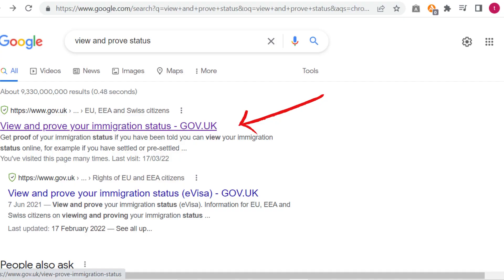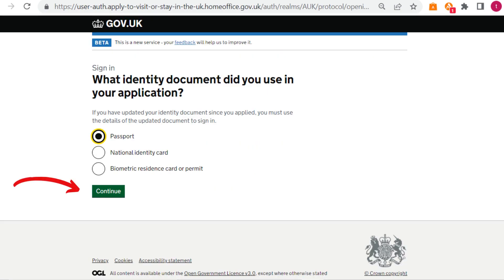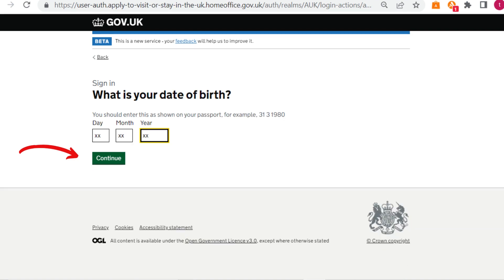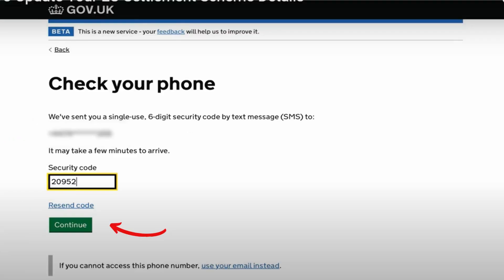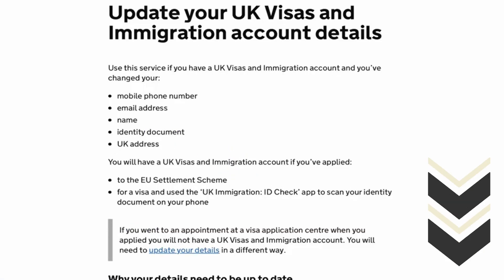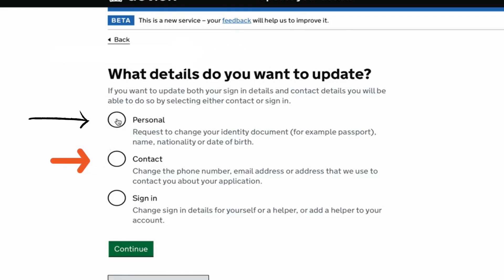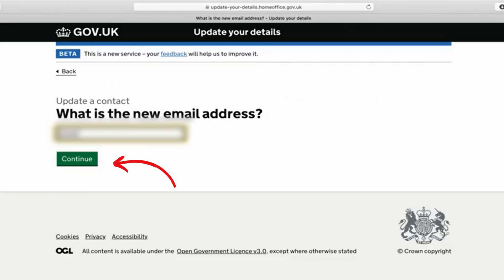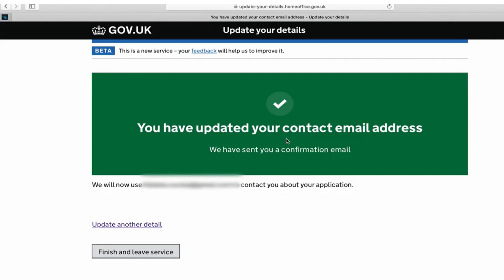How to update your personal details on your EUSS account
Roma Support Group - Ketane Project